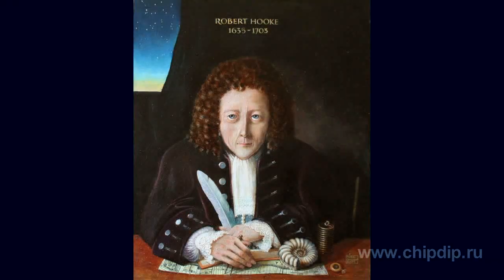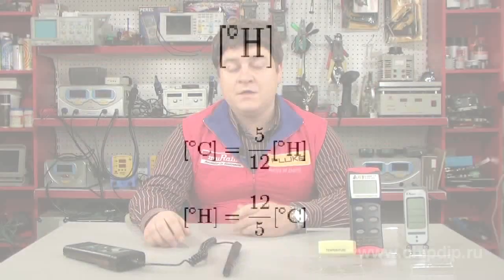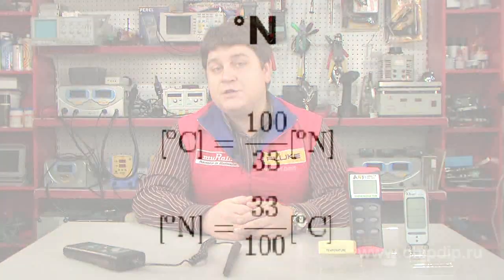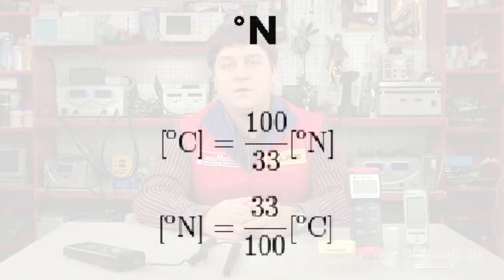Alternative Temperature Scales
Alternative Temperature Scales            The Celsius temperature scale, where zero is the melting temperature of water, and a hundred is its boiling point, is known to be the system accepted in the majority of countries throughout the world.      Scientists often use the Kelvin scale, where the reference point is the minimum possible temperature - the absolute zero. And of course, many of us heard about the Fahrenheit's scale that is used specifically in the USA. In this scale a hundred degrees corresponds to the normal temperature of the human body, and zero is the freezing temperature for the water-ammonium chloride blend.      However, not many are aware that in different times there existed a couple more options for measuring temperature - several more alternative scales that did not take root and are not used nowadays, but are nevertheless remarkable.      For example, you might be interested to know that the first temperature scale out there was developed by Hooke back in the seventeenth century. When the temperature of alcohol increases by one degree Hooke, its volume expands by one five hundredth, which corresponds to 2.4 degrees Celsius. There was no scale initially, but only this definition of a degree, since no reference points were suggested. But soon Huygens came up with the idea that the scale should be tied to the ice melting temperature and water boiling temperature.      Generally speaking, the volume of liquids under different temperatures was used as a basis for several scales. For example, Reaumur used the expansion of the water-alcohol solution, and de l'Isle de la Croyere measured the volume of mercury and suggested that one degree is a decrease in the volume of mercury by one hundred thousandth, so his scale was in a way reversed. If the reference is the water boiling temperature, the ice melting temperature would constitute 2,400 degrees De.      The famous Newton suggested his own option as well. Just like scientists before and after him, he assumed that zero is the ice melting temperature, and 12 degrees is the temperature of the human body. This resulted in a sort of combination of the future Celsius and Fahrenheit scales. Water boiled under 33 degree Newton. And one degree constitutes thirty hundredths of one degree Celsius.      Rankin's scale is in a way a combination of the Kelvin's and Fahrenheit scales. Just like Kelvin, he started counting from the absolute zero, but Rankin's degree was equal to the degree ...